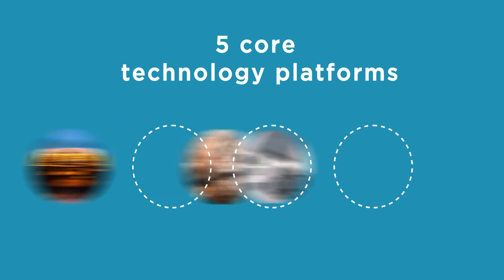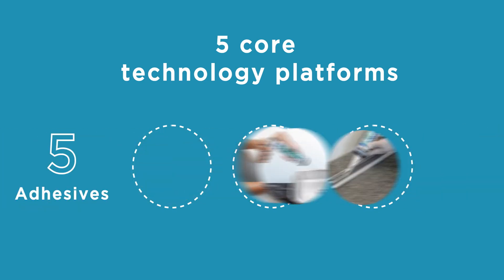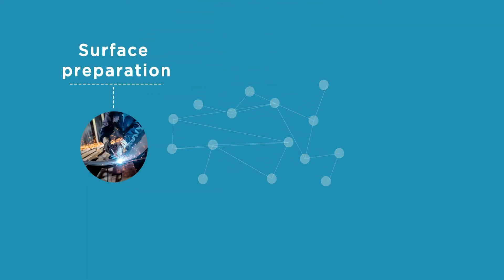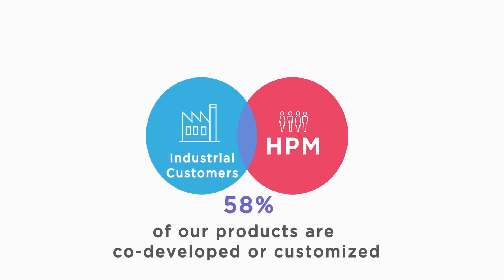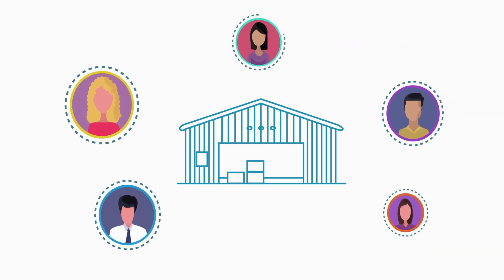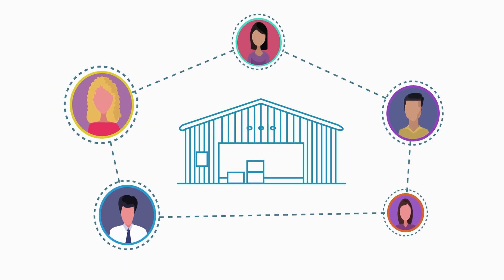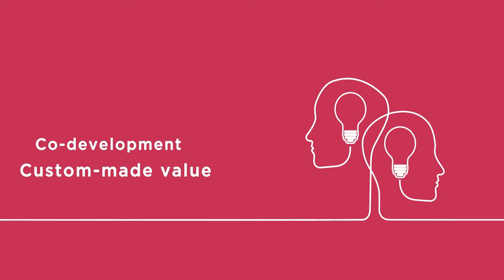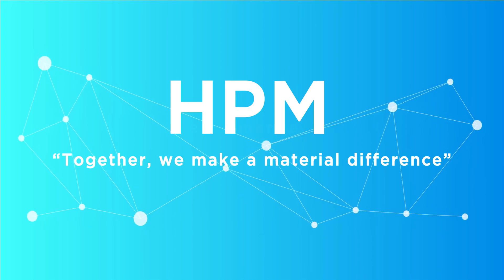Together, we make a material difference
Discover Saint-Gobain’s High-Performance Materials Sector and its different Activities, described in three minutes.